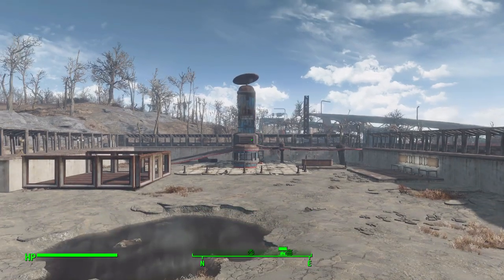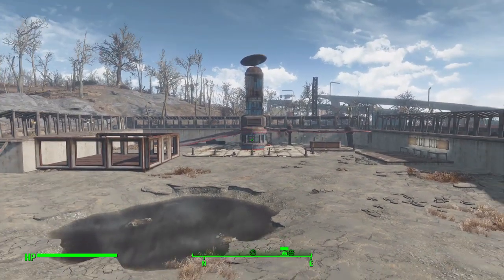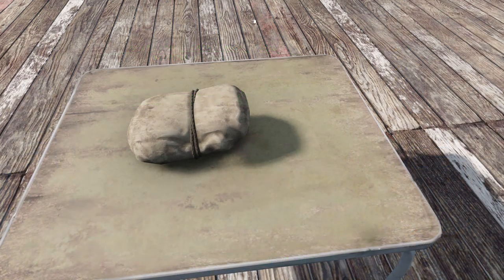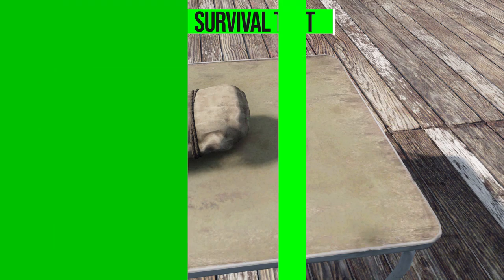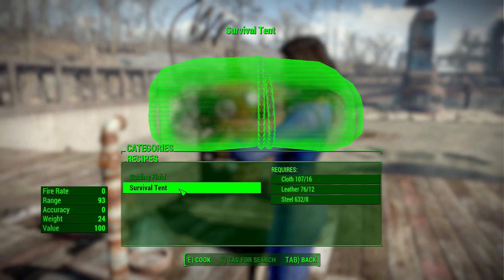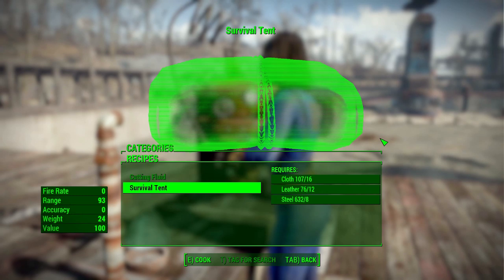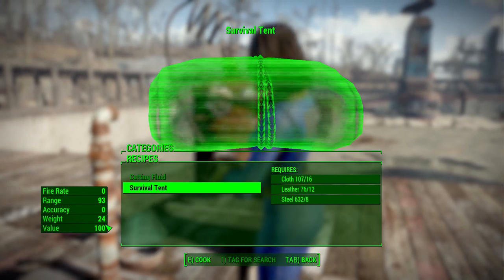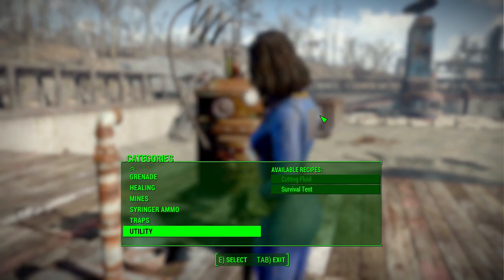Fallout 4 Mods - Survival Tent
In this episode I give you a quick look at the SurvivalTent mod which adds into the game a simple tent to deploy in the commonwealth to sleep/save.